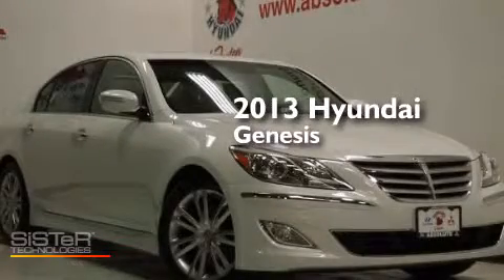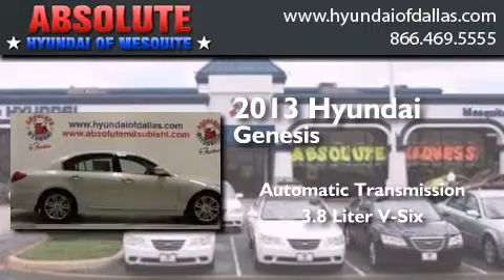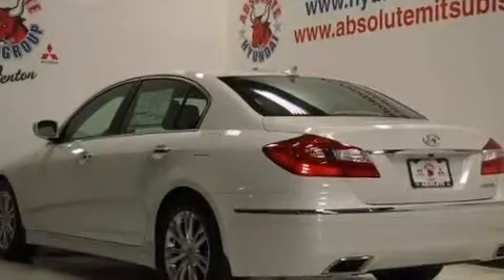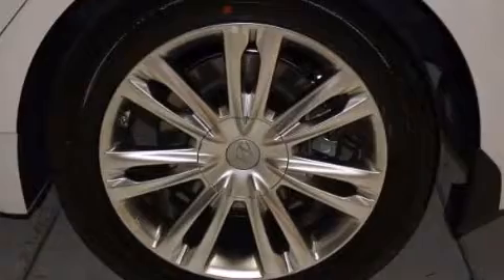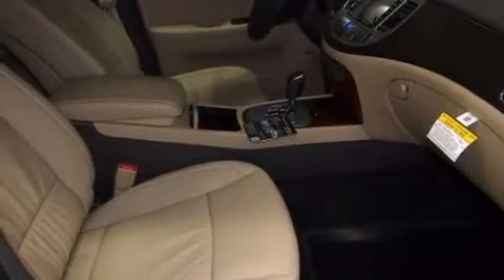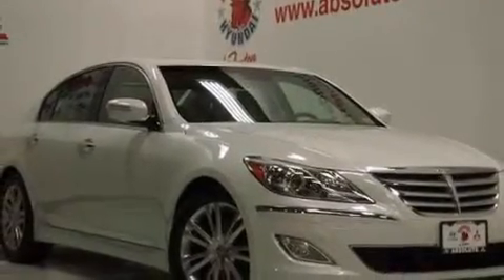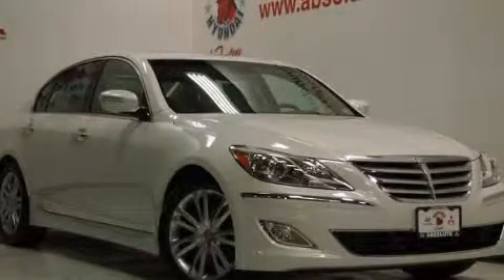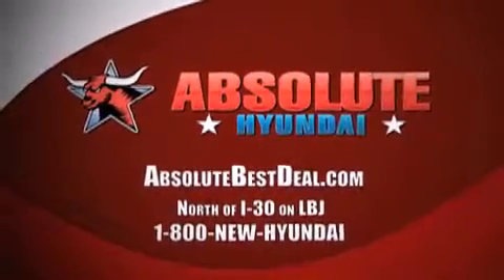2013 Hyundai Genesis Mesquite TX 75150 Rockwall TX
We have been honored to serve the Mesquite TX area , we promise that your experience at our dealership will exceed your expectations ! Year : 2013 Make : Hyundai Model : Genesis Engine : Gas V6 3.8L/231 Trans . : Automatic Exterior : White Satin Pearl Miles : 10 Interior : Cashmere Stock : DU223758 Absolute Hyundai 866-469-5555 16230 LBJ Freeway Mesquite , TX 75150